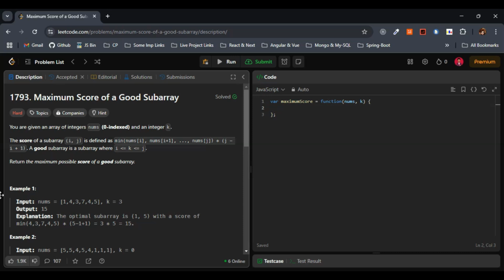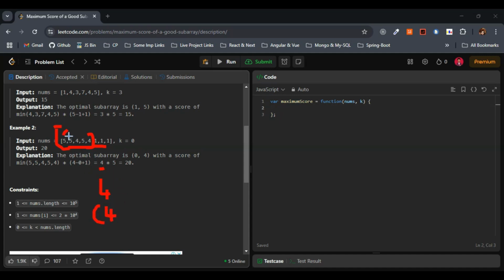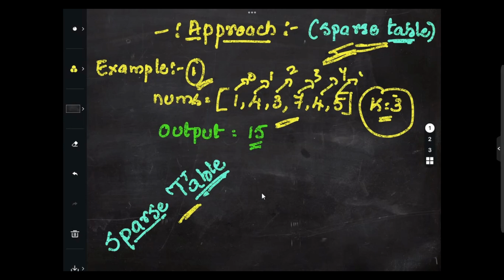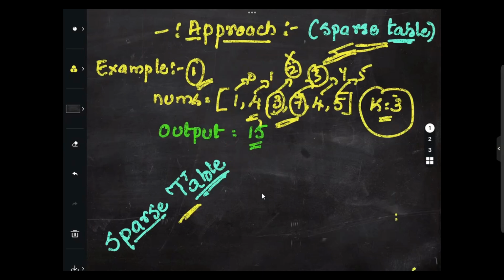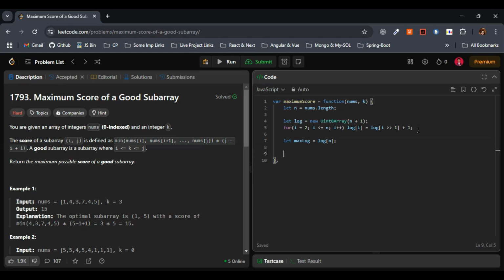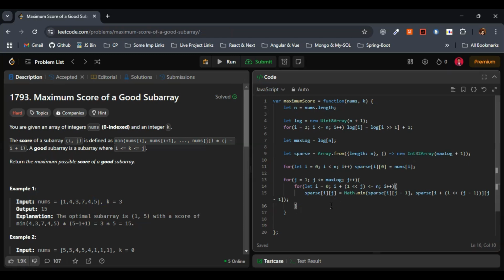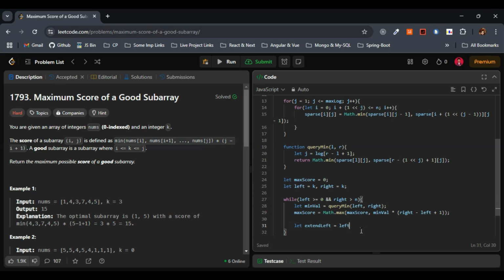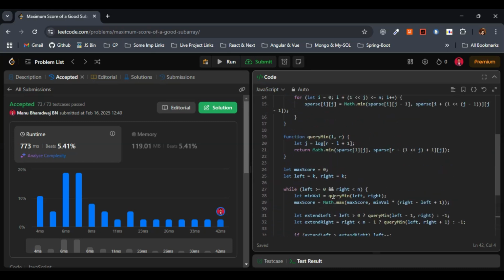98. Leetcode 1793. Maximum Score of a Good Subarray : Javascript